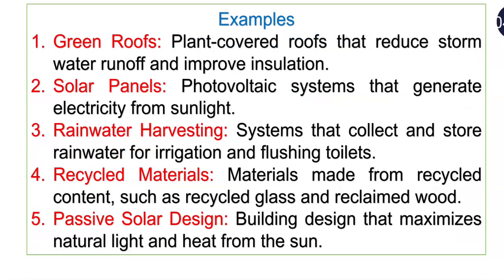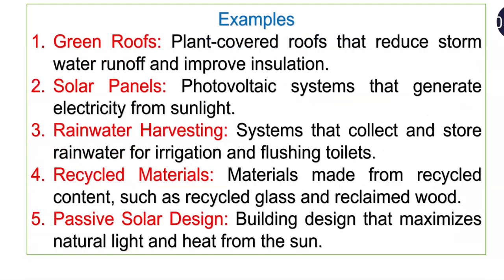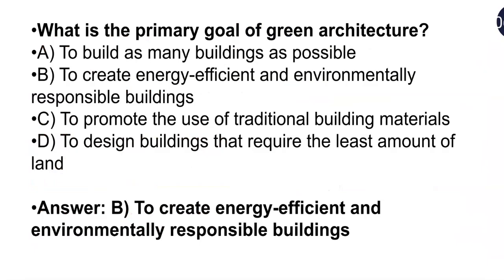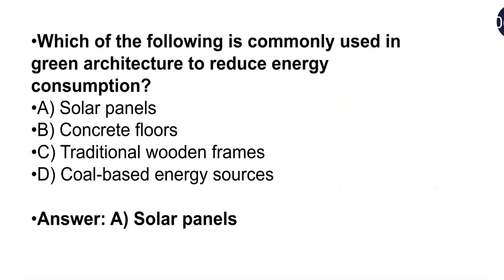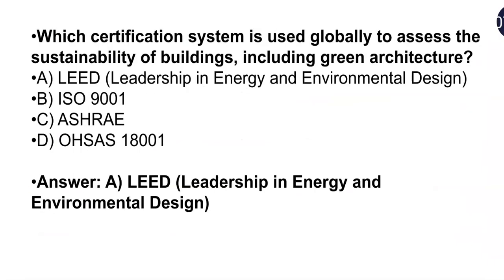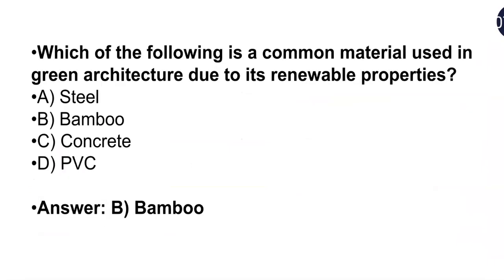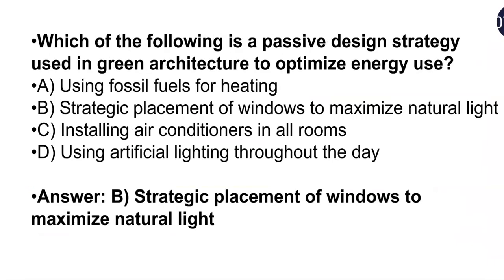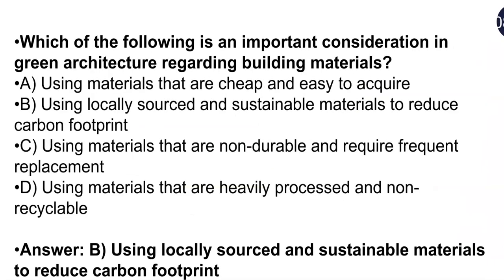Green Architecture MCQs